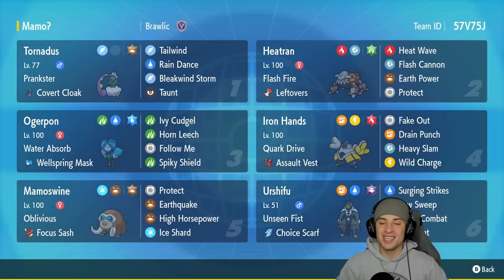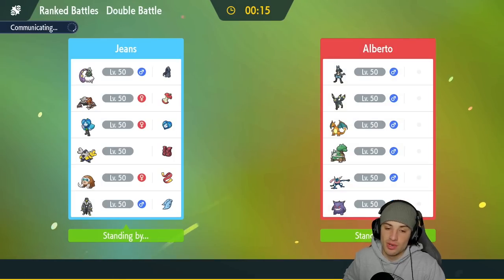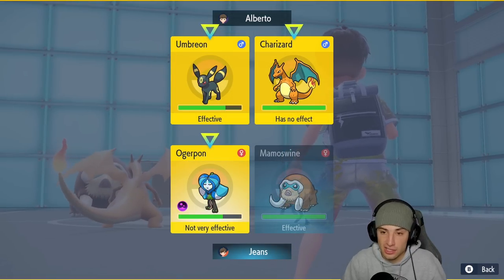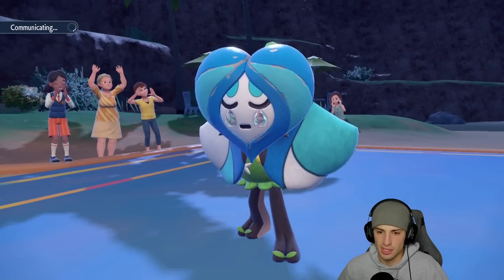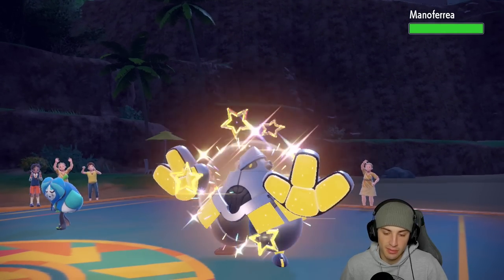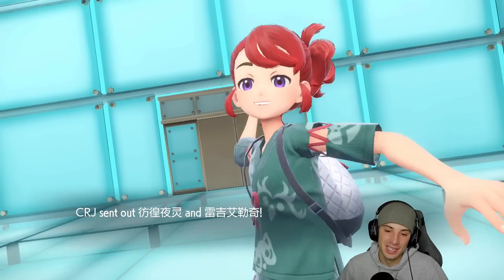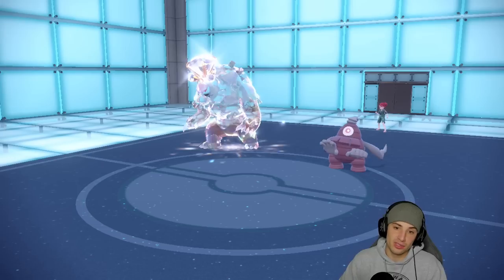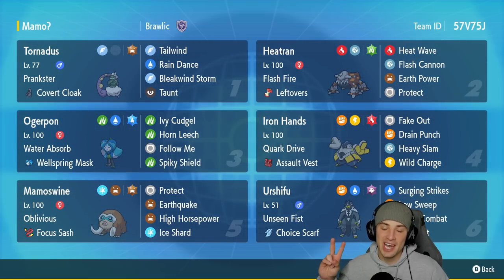This MAMOSWINE TEAM Makes Opponents Rage Quit! - Pokémon Scarlet & Violet Ranked Double Battles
Rental Code: 57V75J

Mamoswine Team That We Use for Ranked Battles in Pokémon Scarlet and Violet!

GAME INFO
Name: Pokémon Scarlet and Violet
Developer: Game Freak
Publisher: The Pokémon Company, Nintendo
Platforms: Nintendo Switch
Release Date: November 18, 2022